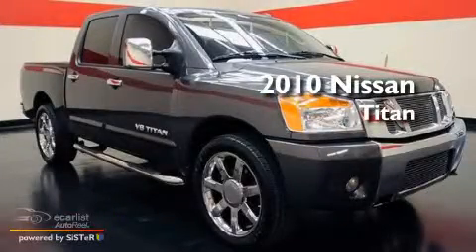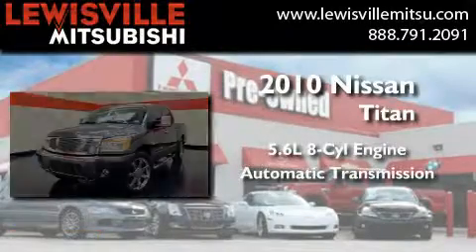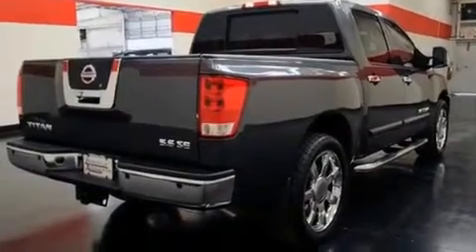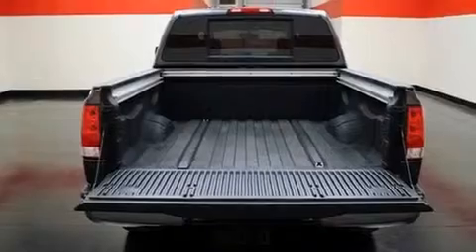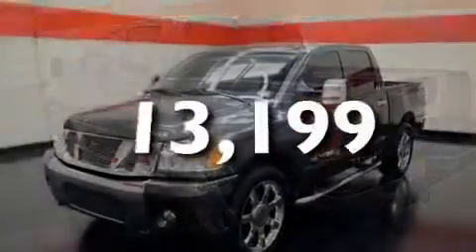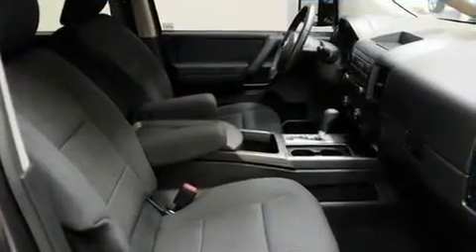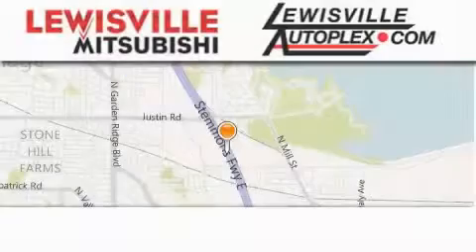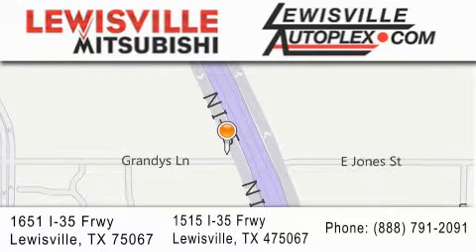2010 Nissan Titan Lewisville TX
Year : 2010
 Make : Nissan
 Model : Titan
 Engine : 5.6L DOHC 32-valve V8 engine
 Trans . : Automatic
 Exterior : Gray
 Miles : 13,199
 Interior : Gray
 Stock : 7647

 2010 Nissan Titan Lewisville TX